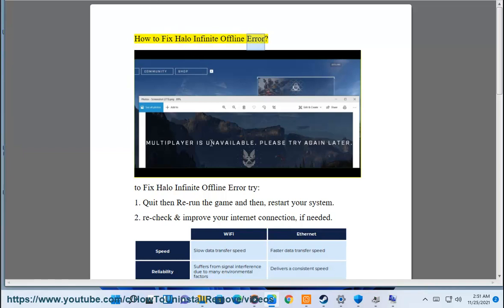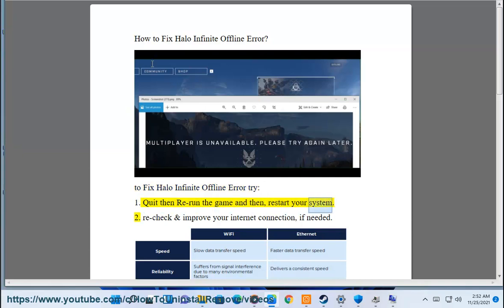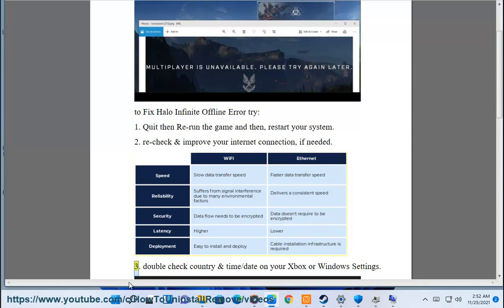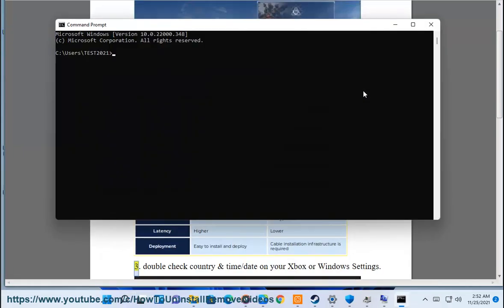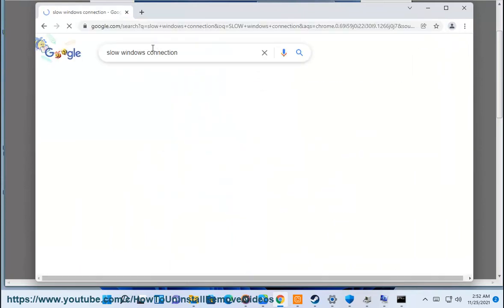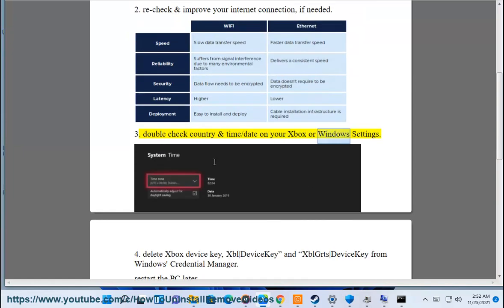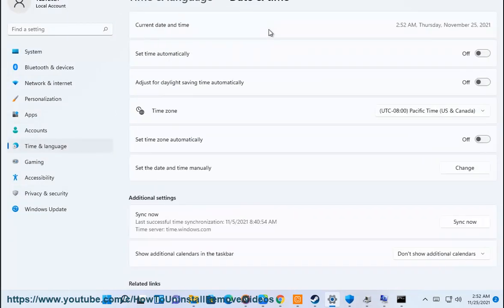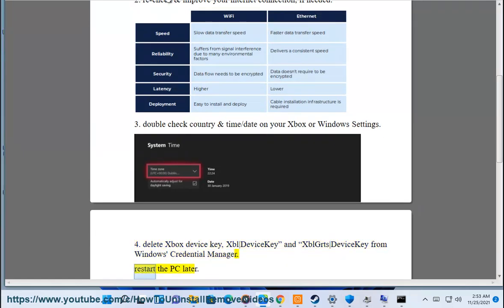Fix Halo Infinite Offline Error in Steam on Windows 11/10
Here's how to Fix Halo Infinite Offline Error in Steam on Windows 11/10.